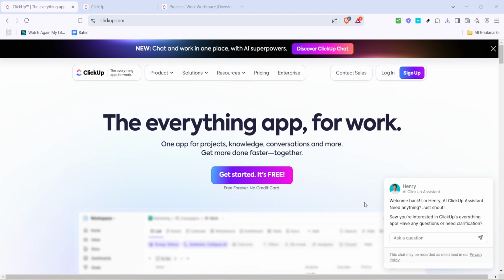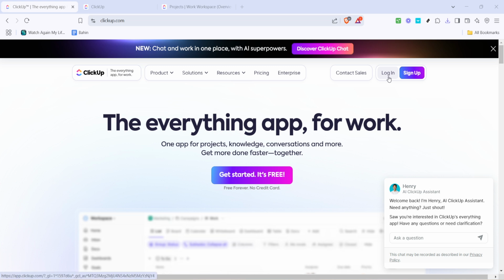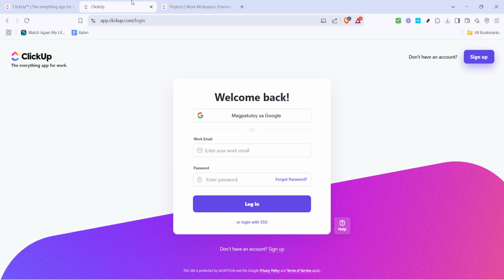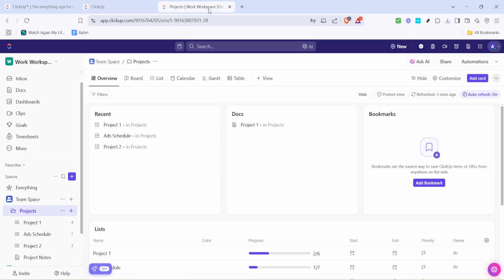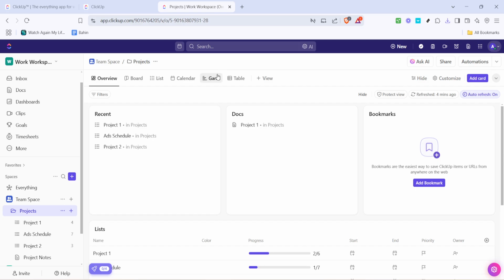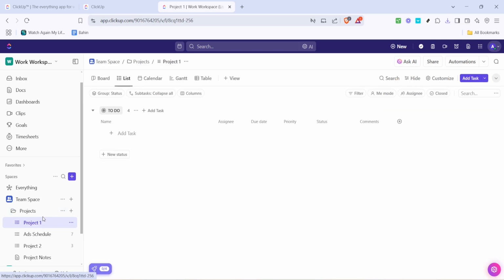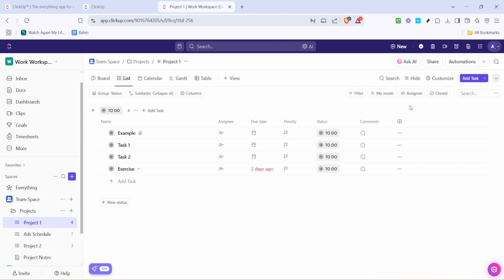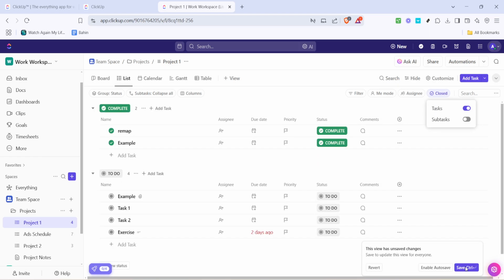How to See Closed Tasks Clickup (Full 2025 Guide)